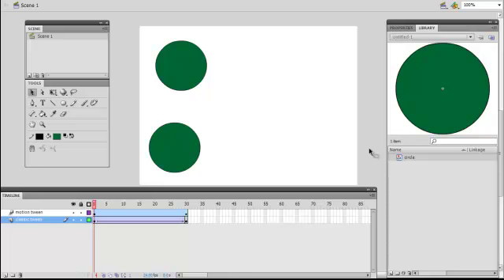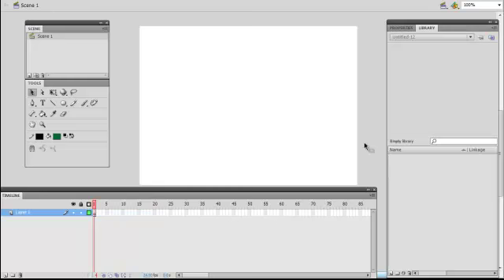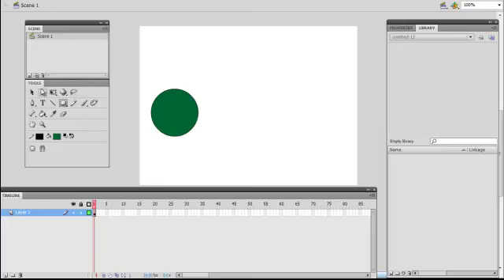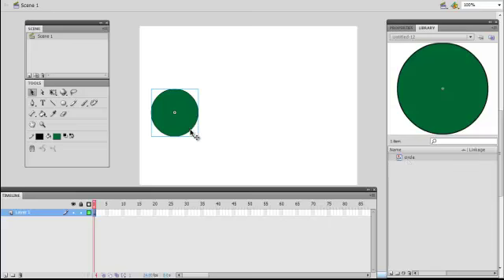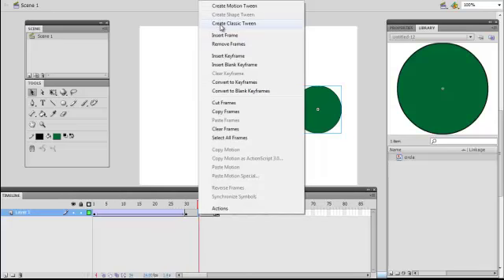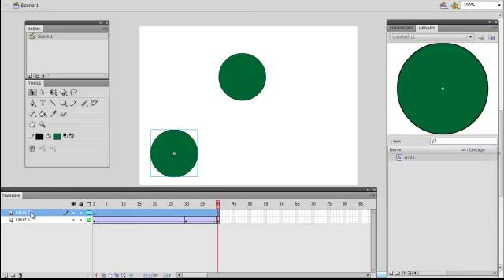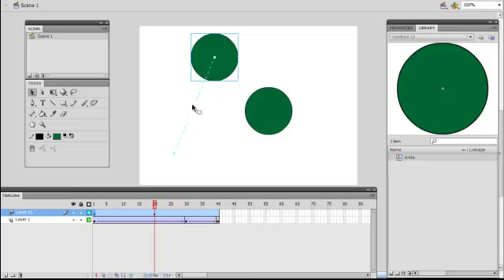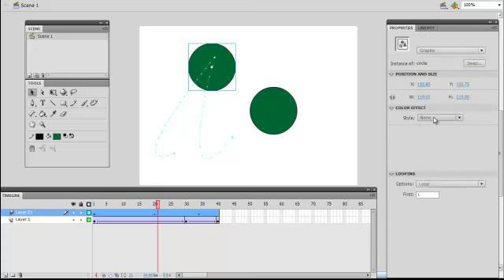Motion Tweening in Adobe Flash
This tutorial will show you how to animate in Adobe Flash using 'motion tweening'.Suitable for beginners.

VERSION: Adobe Flash version CS3/4/5.